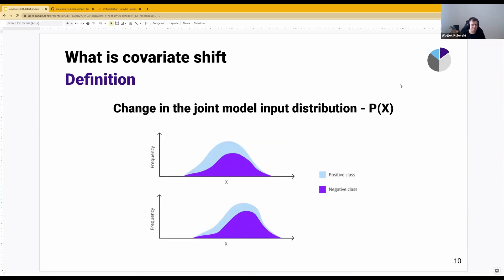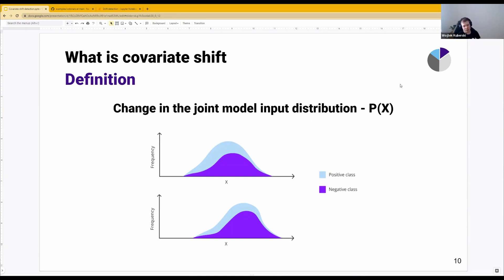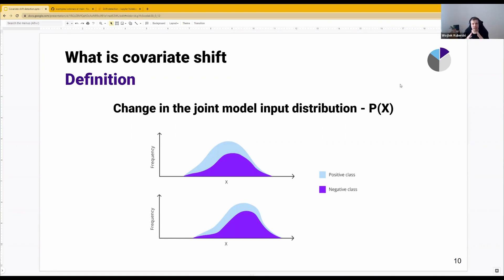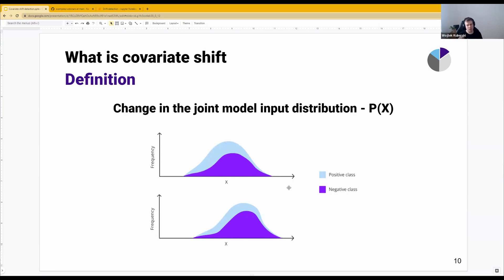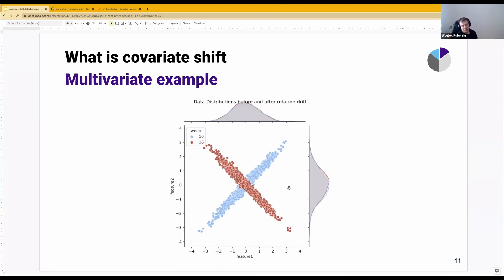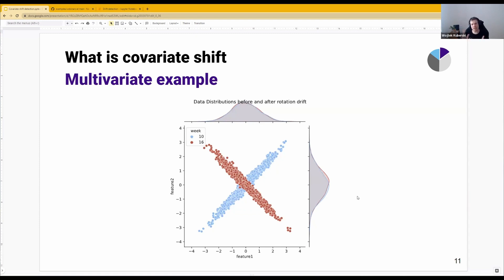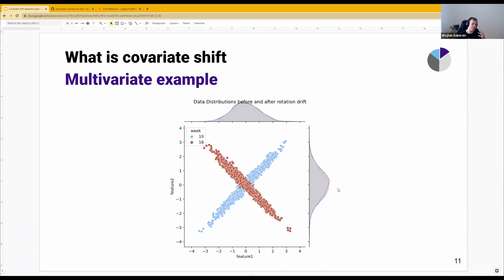What is Covariate Shift? | Data Science Fundamentals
In this video, Wojtek will provide a detailed description of covariate shift, which is a type of silent model failure. Also, he will explain why it is important to use multivariate drift detection techniques to identify and address this issue.

This video is a snippet from our 'How to detect drift and resolve issues in you Machine Learning models?' webinar.

Also, we are fully open-sourced, so don’t forget to star us on Github! ⭐️